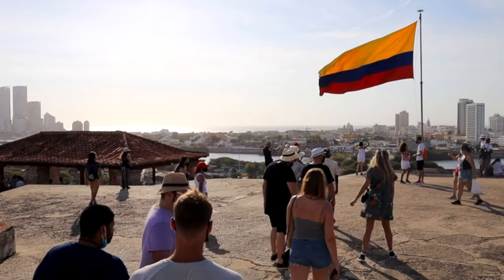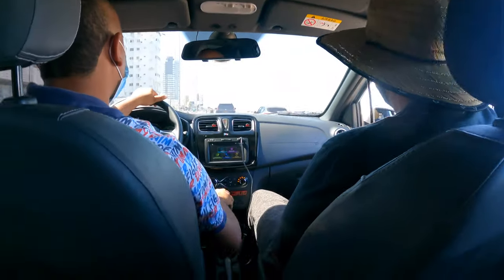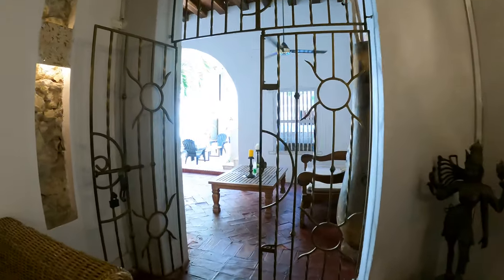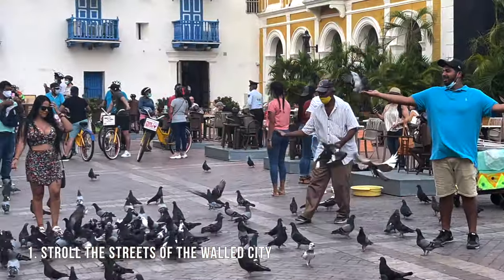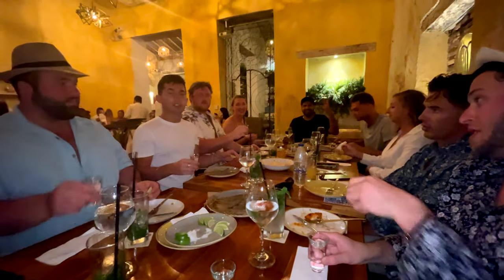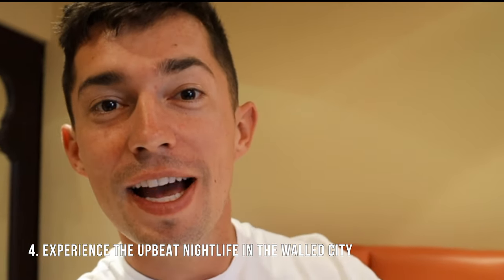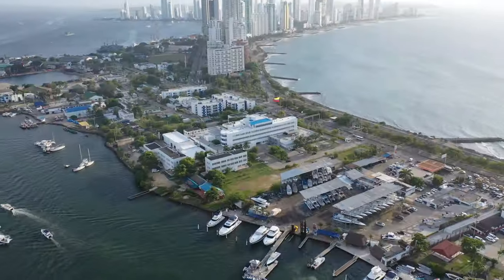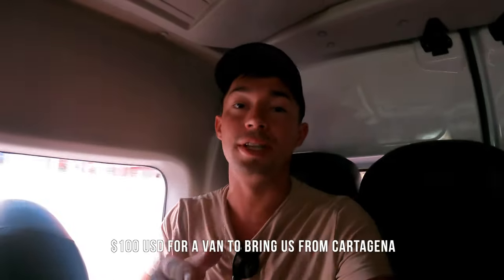10 THINGS TO DO IN CARTAGENA COLOMBIA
In this video, we share with you 10 things to do when visiting the amazing city of Cartagena Colombia. Colombia in 2021 was an amazing experience for us and a place we will never forget. From renting a yacht and visiting Cholon Party Island and the Rosario Islands to exploring the Cartagena nightlife and so much more, you will love these recommendations in this video.